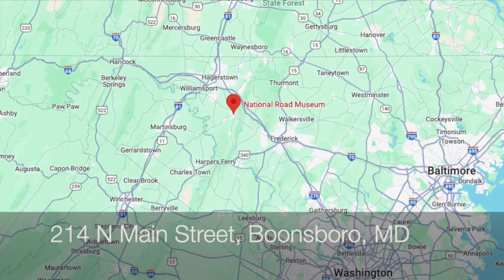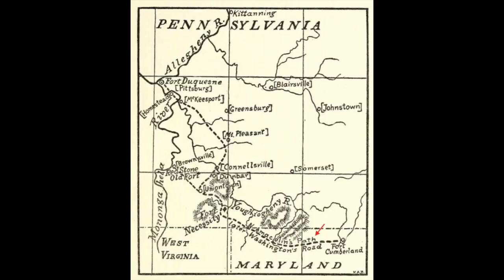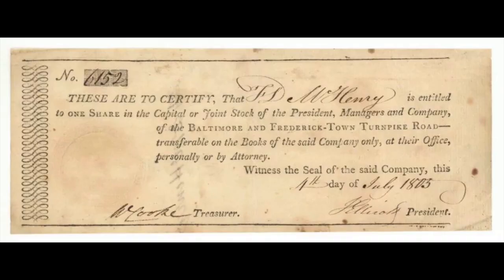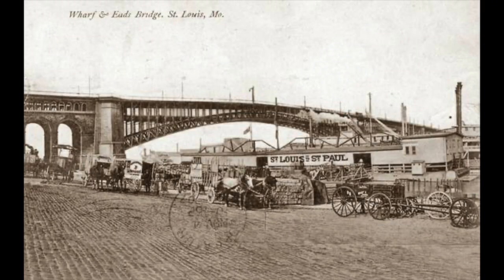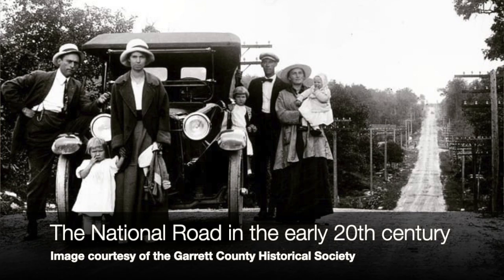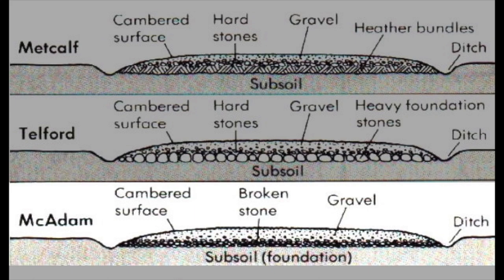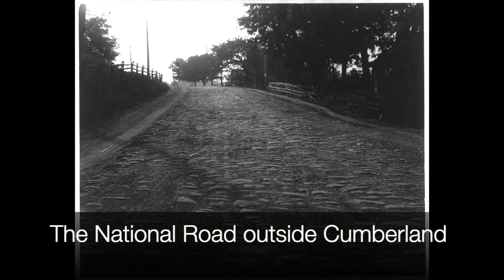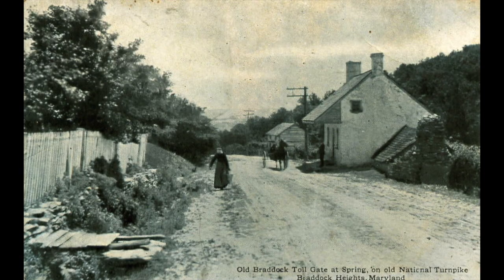Five Minute Histories: National Road Baltimore to Boonsboro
Join us inside the National Road Museum in Boonsboro, MD. You might ask, “How is this connected to Baltimore?” Well if you have ever walked along Lombard St near Eutaw St, that’s the same National Road! We are thrilled to be joined by Reuben Moss, Executive Director of the National Road Museum, to share with us how this road became the first federally-funded highway in America, and the first place where paving was tested.

This is our series called "Five Minute Histories." Every week, we’ll record a short video about a different historic place in Baltimore and post it on our Facebook page and YouTube channel.